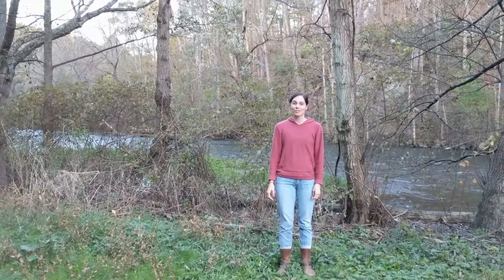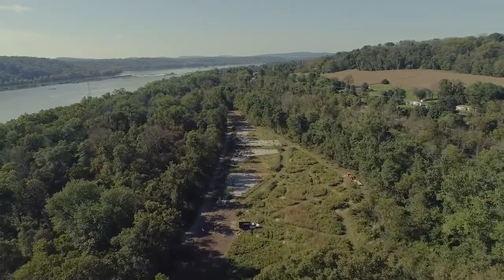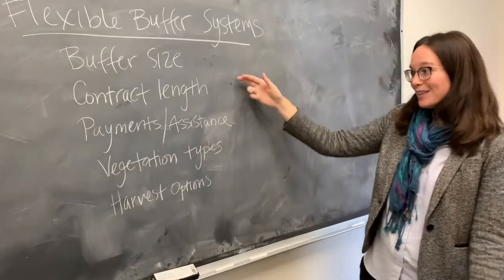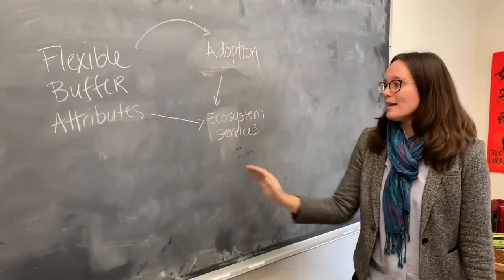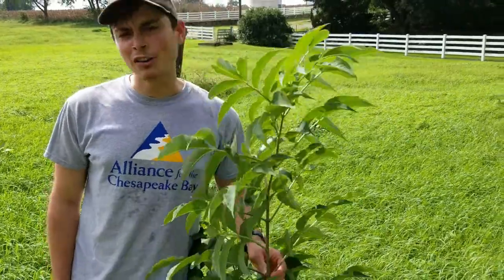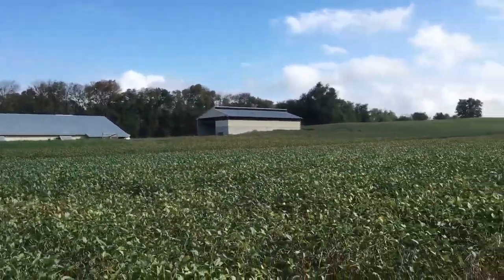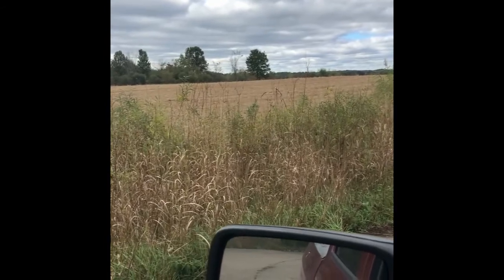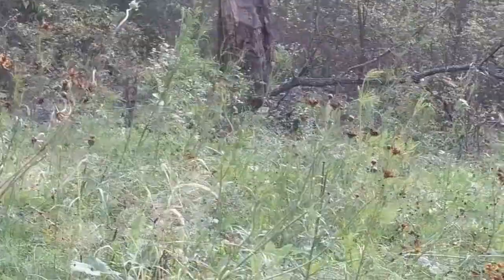Multifunctional Buffers: Need, Policy, and Practice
This is a recording of a webinar from October 31, 2018.

Video editing: Chris Donadio

This webinar features:
- Steph Herbstritt (Ph.D. student, Penn State)
- Tracey Coulter (Agroforestry Coordinator, PA DCNR Bureau of Forestry)
- Brandon Tennis (Director for Stewardship, Lancaster County Conservancy)
- Sally Claggett (Program Coordinator, US Forest Service)
- Katherine Zipp (Assistant Professor of Environmental and Resource Economics, Penn State)
- Austin Unruh (Crow and Berry Land Management)
- Ryan Davis (PA Forest Program Manager, Alliance for the Chesapeake Bay)
- Roger Rohrer (Lancaster County farmer)
- Mike Hile (Instructor, Penn State)
- Will Brandau (Chairman, Association of Warm Season Grass Producers)
- Dan Arnett (Biomass Coordinator and Manager, Ernst Seeds)